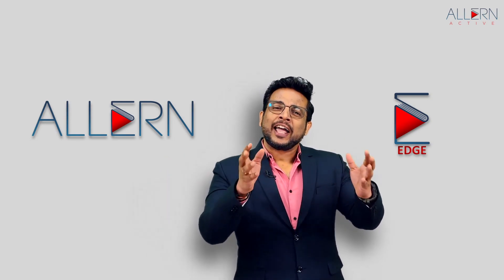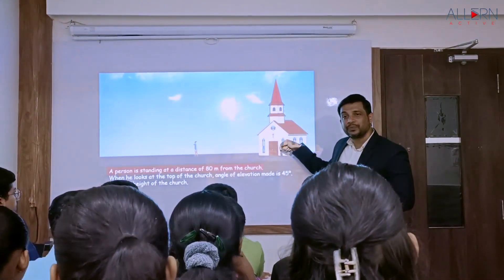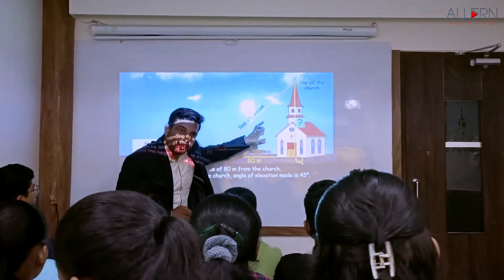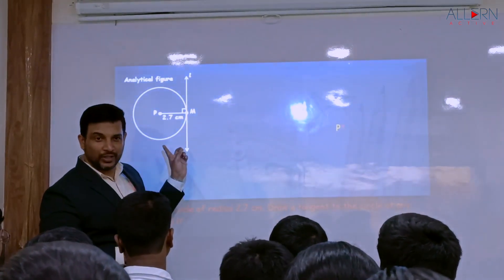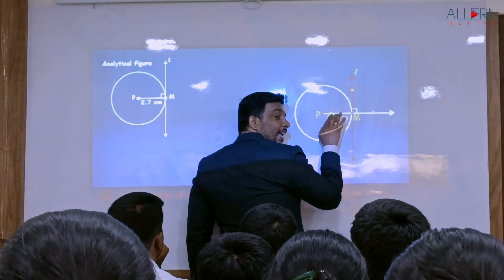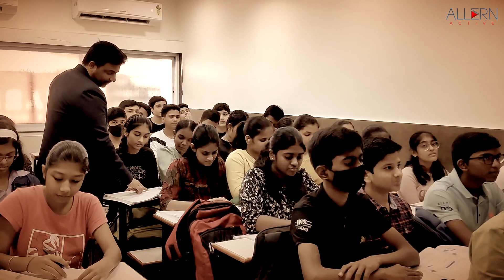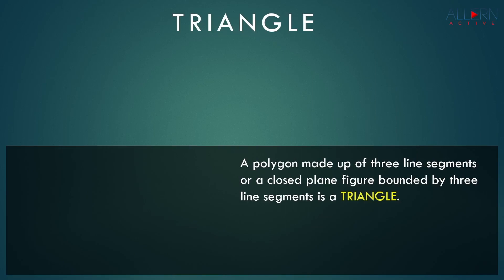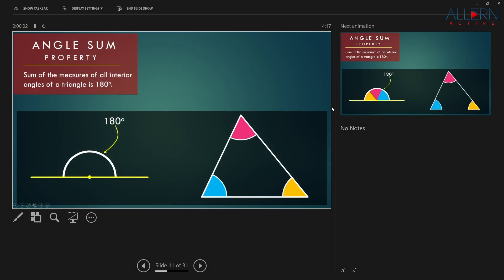Teachers' Edge - An amazing tool to EMPOWER a teacher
In this video, Mr. RAMESH KARANATH (Director – Product, Allern Enterprises Pvt. Ltd.) has explained TEACHERS’ EDGE – a powerful tool to EMPOWER a teacher while teaching in the Physical classroom or in an Online environment.

It’s a Platform that provides access to Well-Curated presentations for MATH & SCIENCE; thought by experienced and passionate faculties and designed by Graphic designers.

This video explains the complete benefit of Teachers’ Edge for a Teacher, a student, and the school too.

Enjoy the tour of this amazing tool!!!